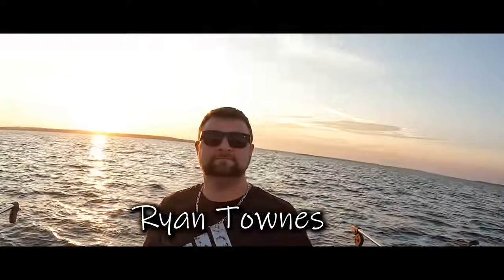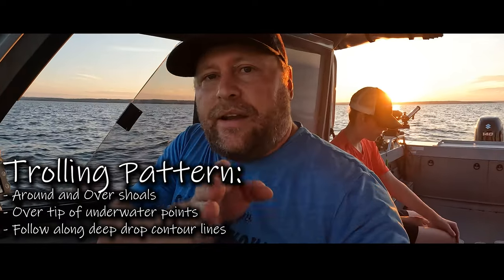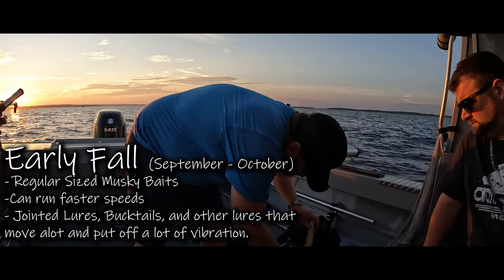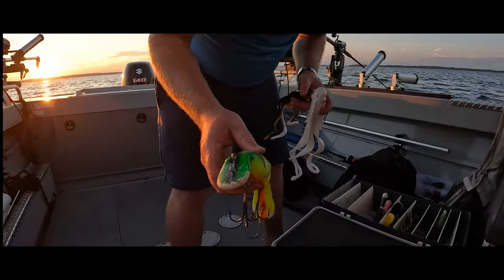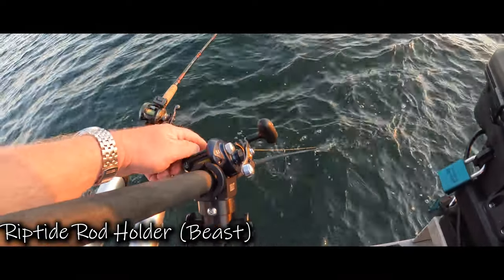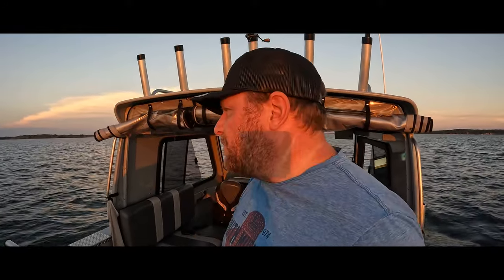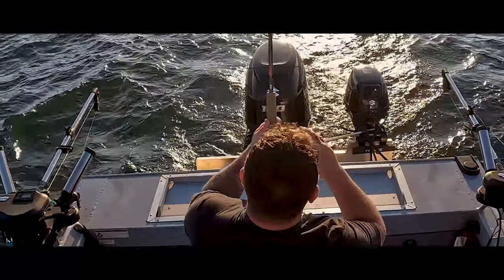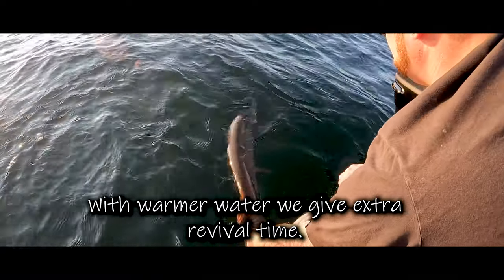How To Catch Georgian Bay Musky. Location, Speed, Baits and MORE!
Fox Fishing 4K goes over all his baits, Speeds, and Locations for Fall and Winter Musky fishing on Georgian Bay.